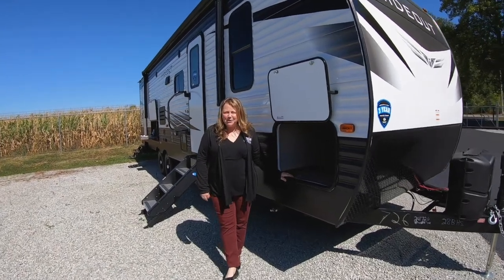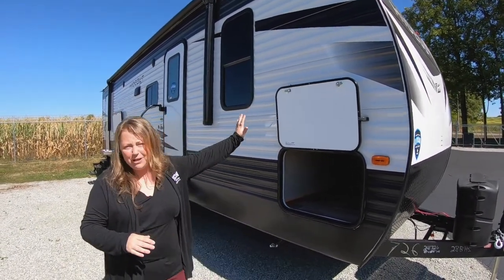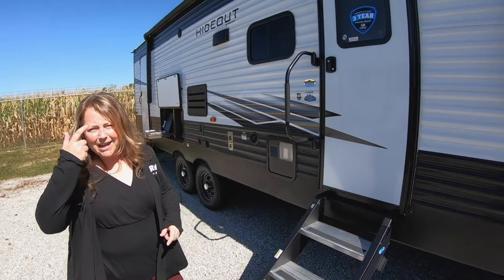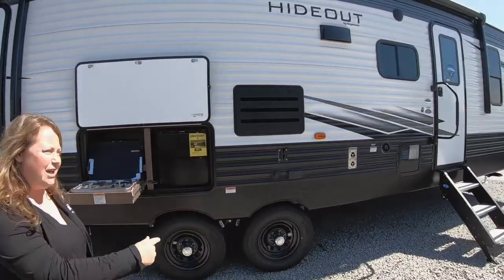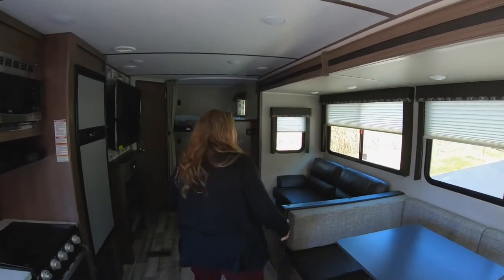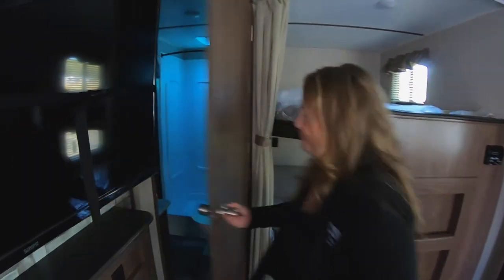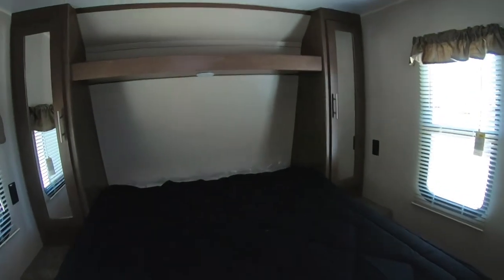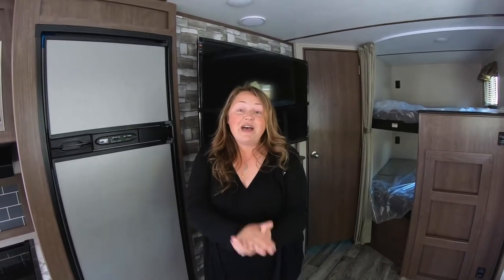The Hideout 28BHS - A terrific bunkhouse travel trailer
In this weeks Feature Friday our guest Sarah takes you for a tour of the 2020 Hideout 28BHS. This is a fantastic family bunkhouse camper.

Right Features, Right Price, Right Now. Right now is the right time for anyone to enjoy camping in a Keystone Hideout LHS Travel Trailer. With a range of floor plans that appeal to any size family, Hideout offers the perfect combination of luxury, features and camping convenience- all at the RIGHT PRICE.